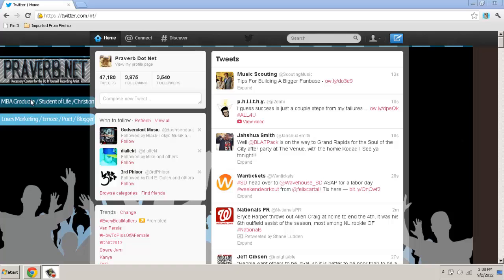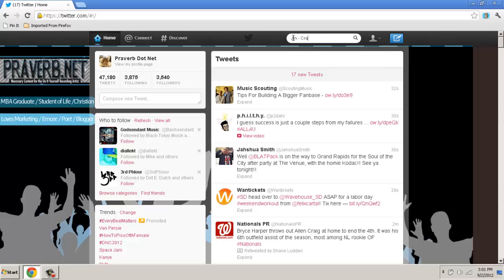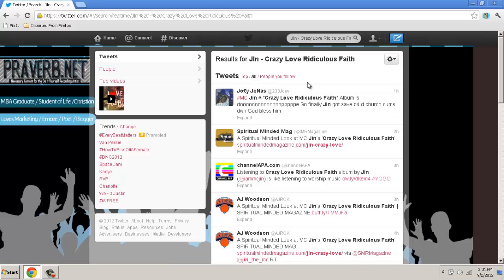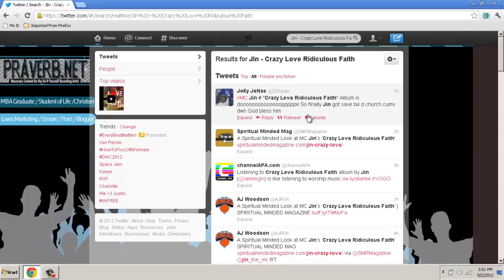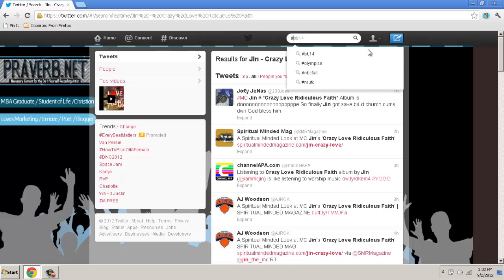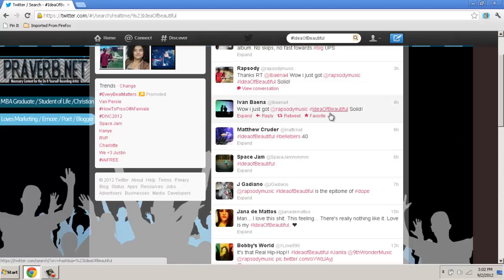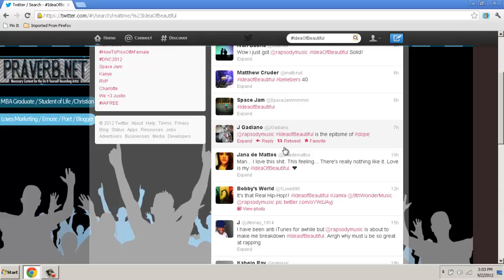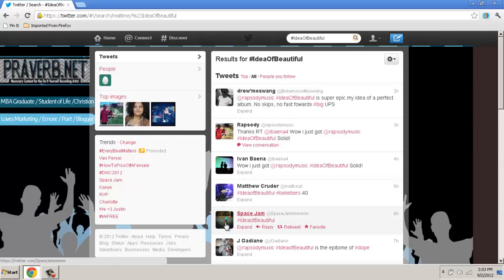Finding Twitter Followers | Social Media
This Tutorial was inspired by a Podcast from Michael Brandvold and Brian Thompson.

Twitter gives you the power to find your audience and find out who is posting your material. Praverb, shows you how to insert your song, project, and hashtag into Twitter Search to find out who is posting your material.

Utilize Twitter Search to find your audience in under 20 minutes a day.

This information is not solely intended for rappers, this information is valuable to all musicians.